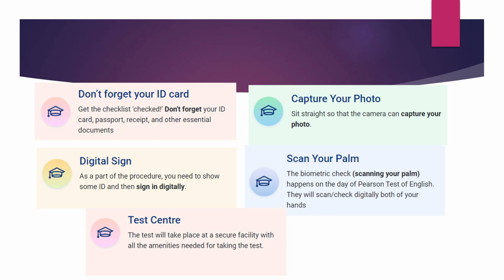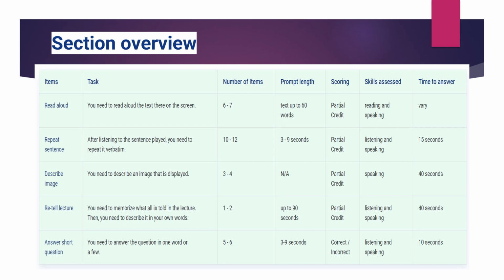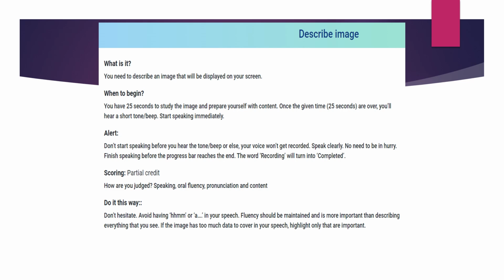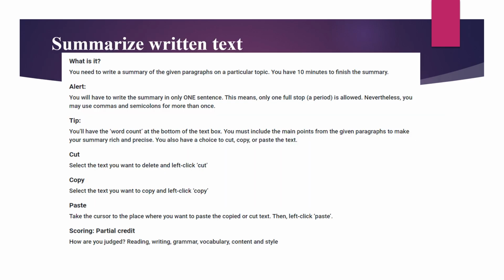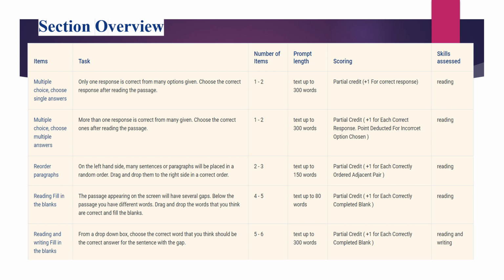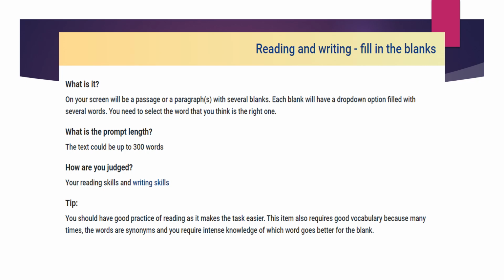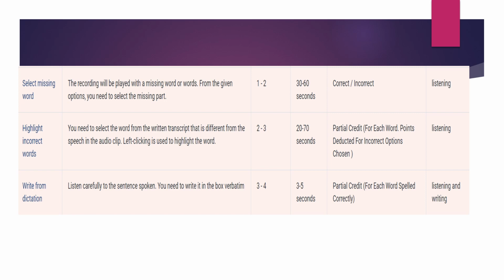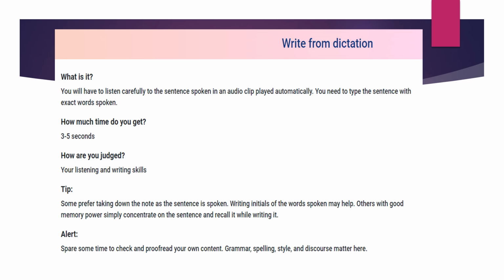Understand PTE Academic in just 40 mins| PTE Academic full course| PTE all new Templates 2024